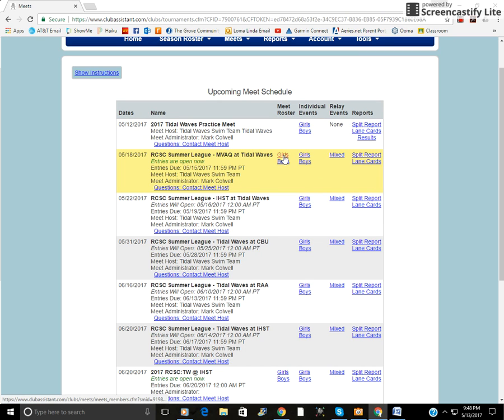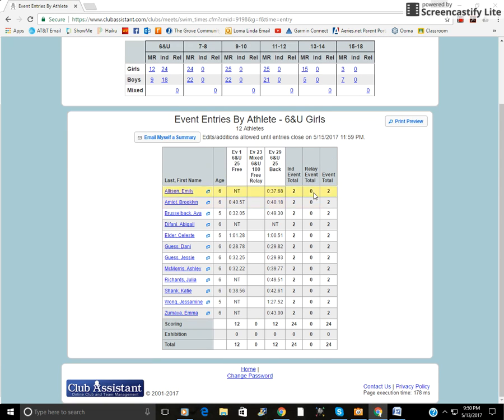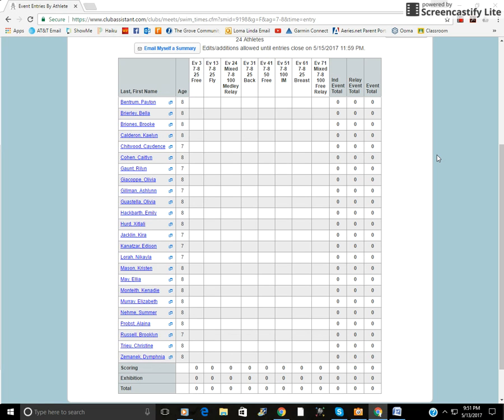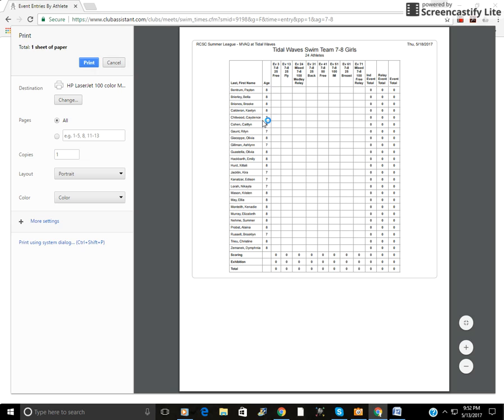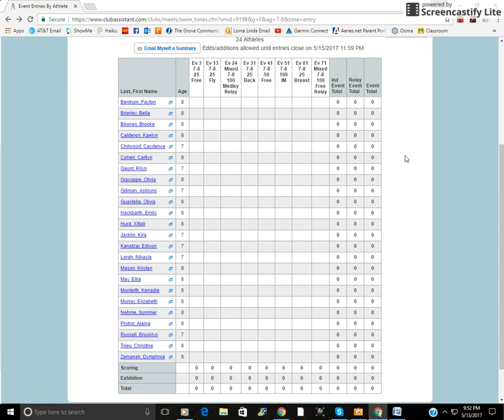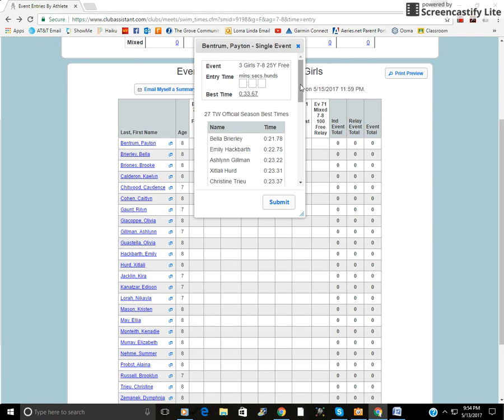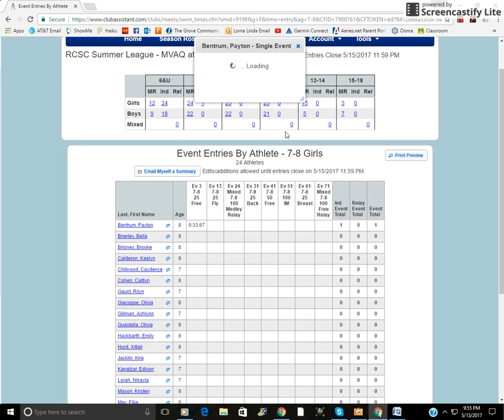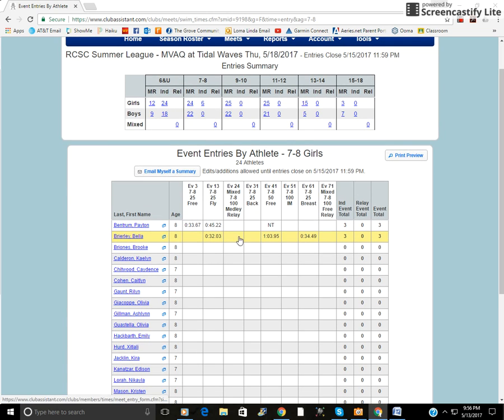May 13, 2017 9:58 PM